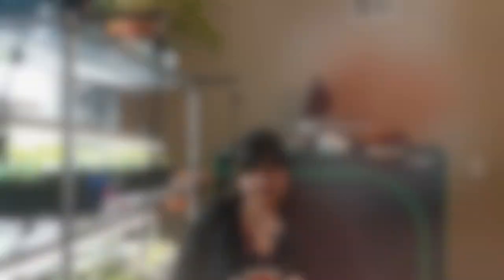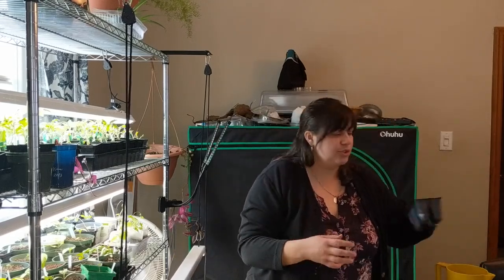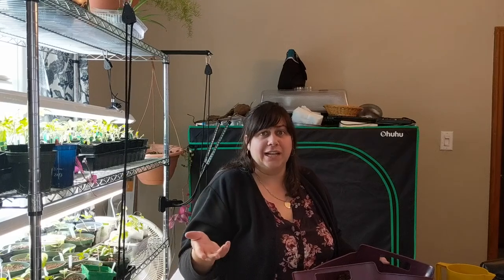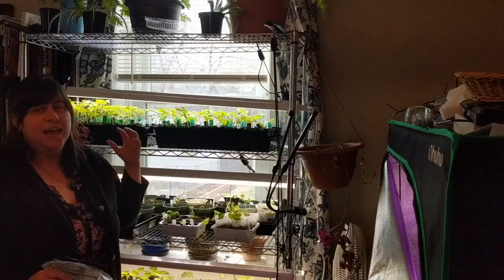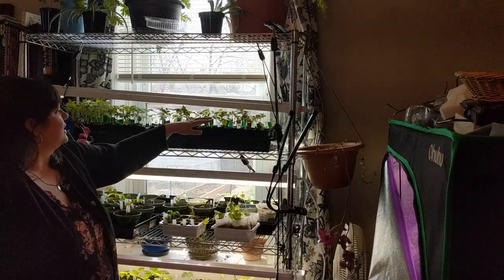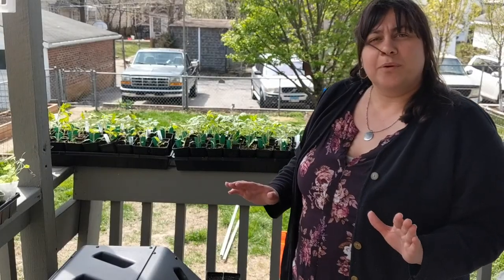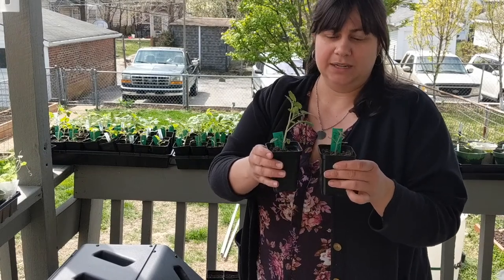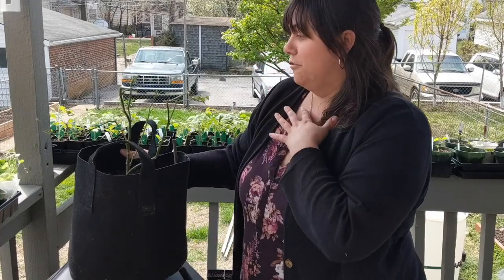Seedling Care | Care for Seedlings | Start your Garden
In The Grey is an urban home in St. Louis, Missouri. We have taken on the challenge of producing and consuming as much of our own produce as possible! If you enjoy gardening or good ole fashioned problem solving, take a look at our channel.